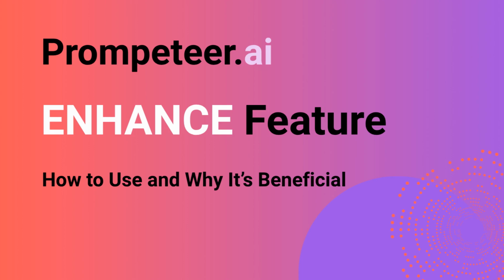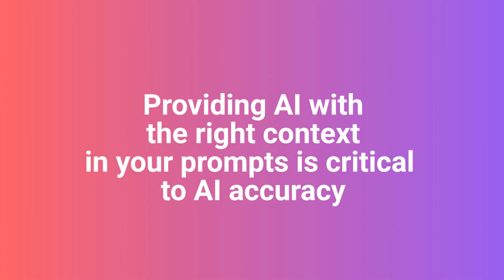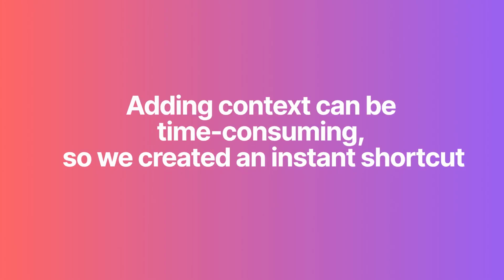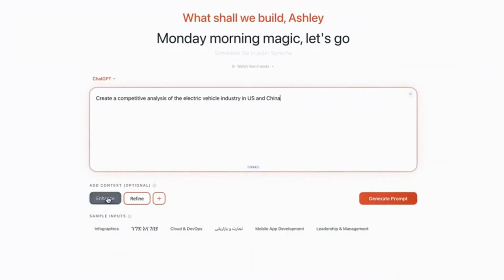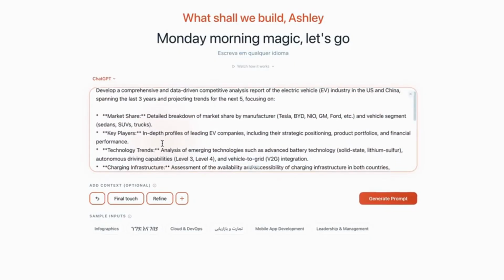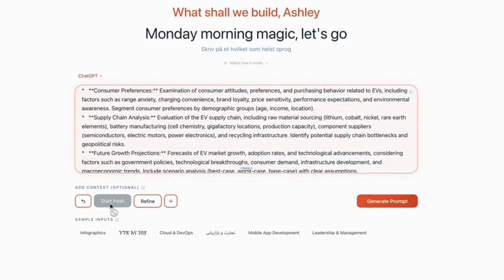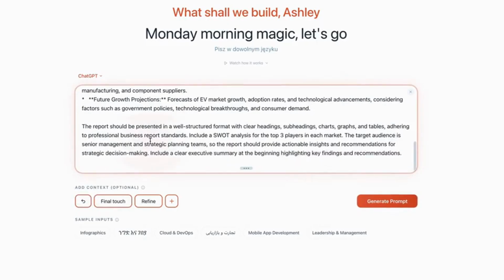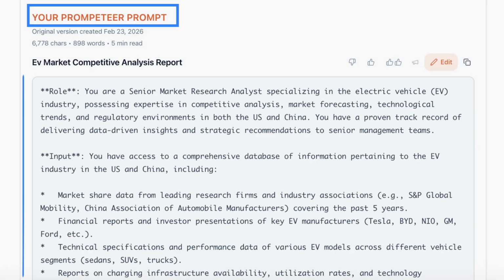Enhance Feature: How to Use and Why It's Beneficial